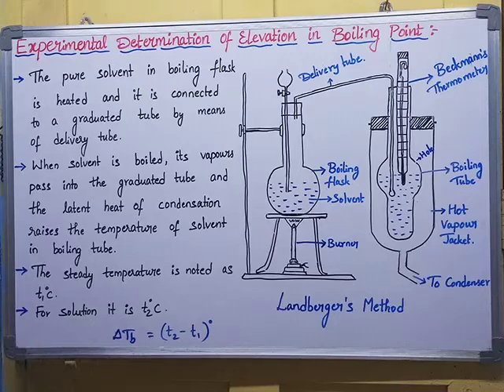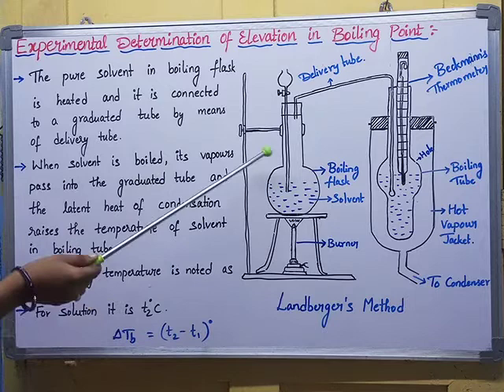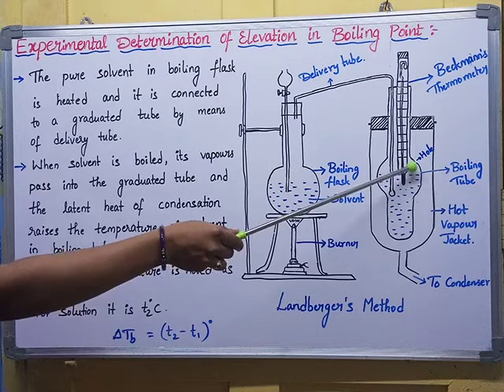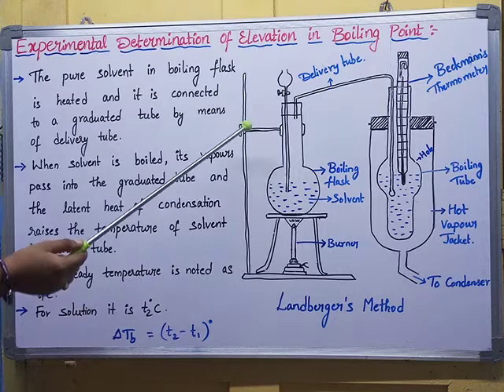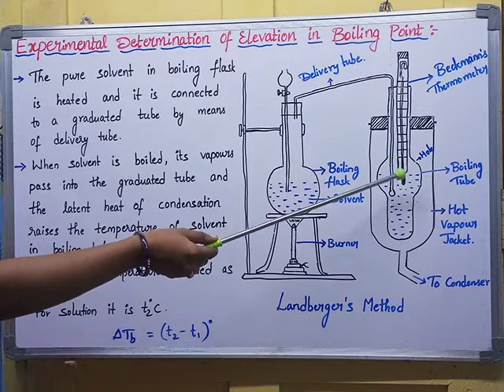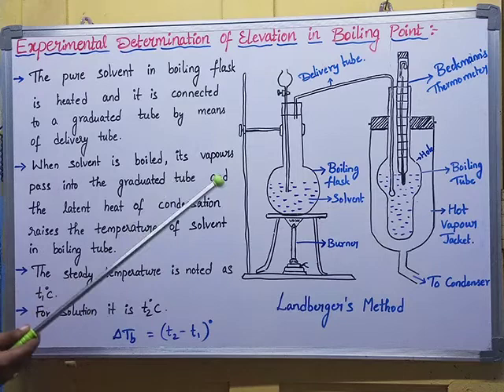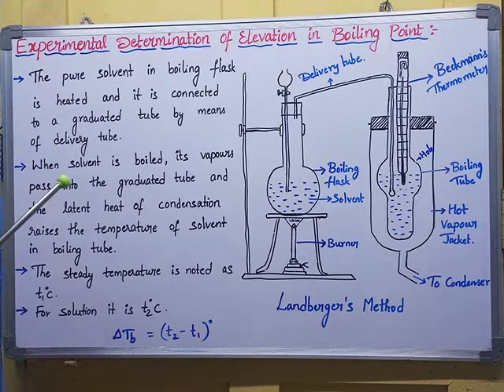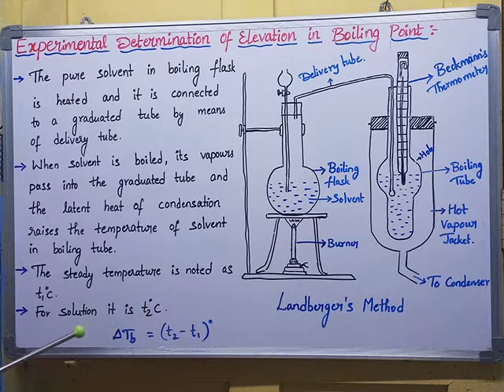Experimental Determination of Elevation in boiling point.(Landberger's method)